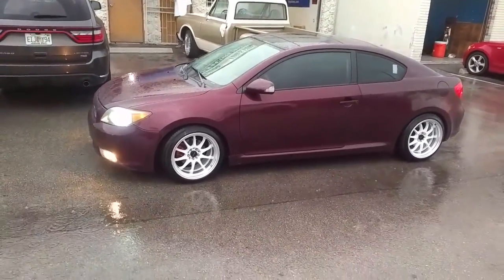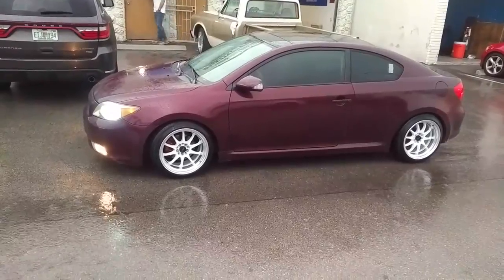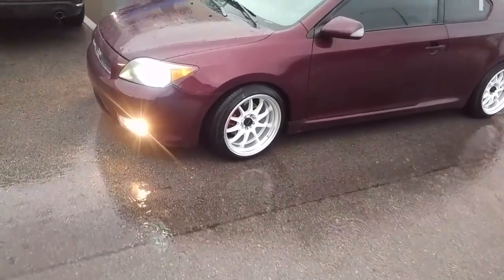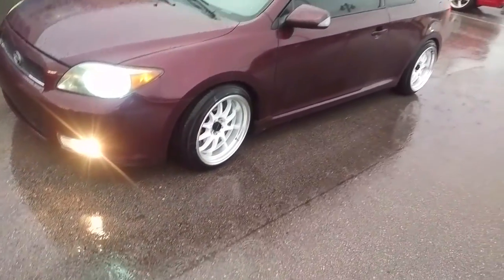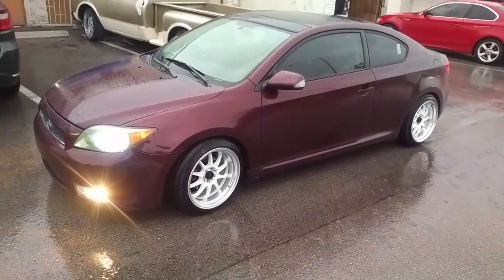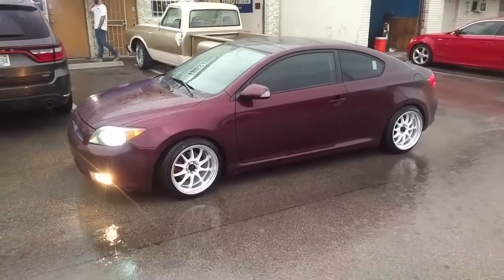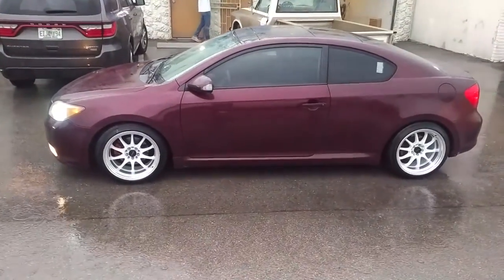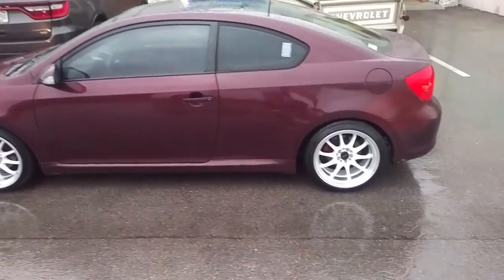877-544-8473 17 Inch Traklite Holeshot Wheels Scion TC Review Rims Free Shipping Call us!